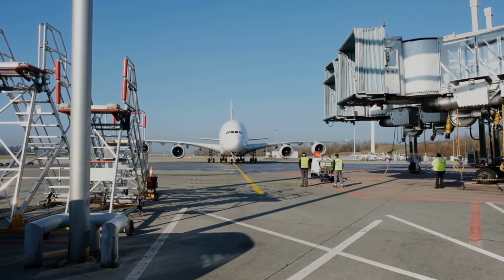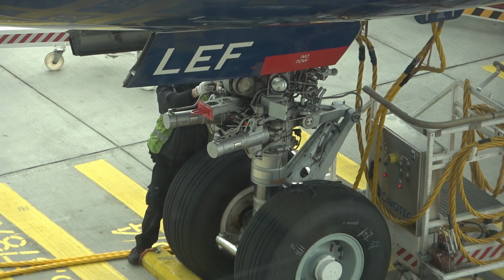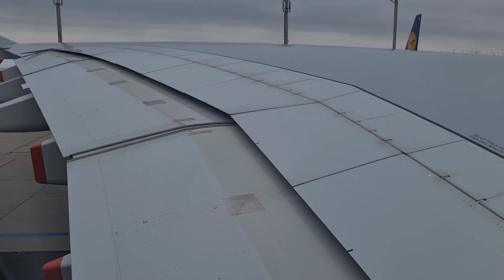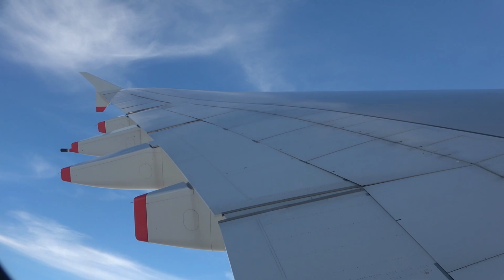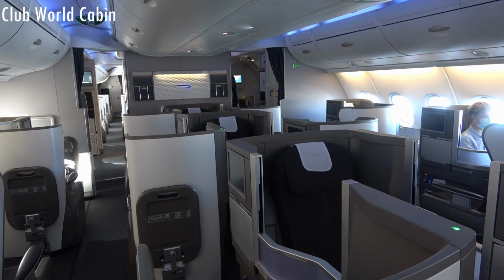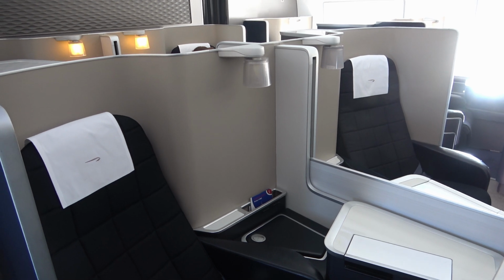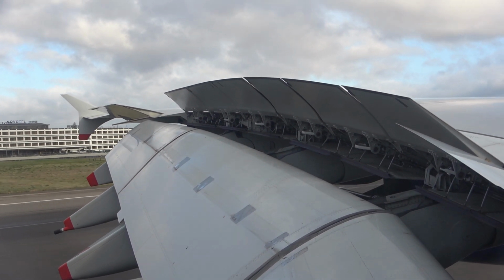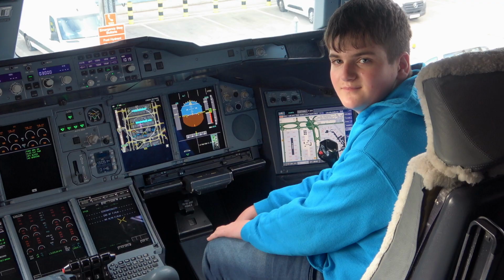The Return of The British Airways Superjumbo | FULL REVIEW and TOUR of the Airbus A380 | FRA-LHR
The British Airways A380 IS BACK, and we are flying it today!

Flight Info:
Airline: British Airways
Aircraft: Airbus A380 (G-XLEF)
Origin: Frankfurt Am Main International Airport
Destination: London Heathrow International Airport
Flight Time: 1h 10M
Flight Number: BA903
Seat: 25A
Date: Sunday 21st November 2021